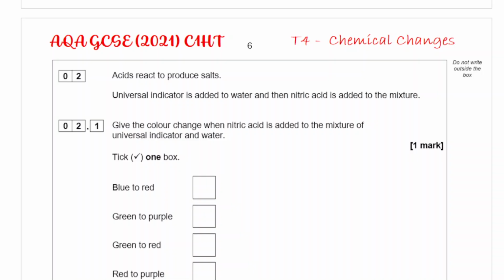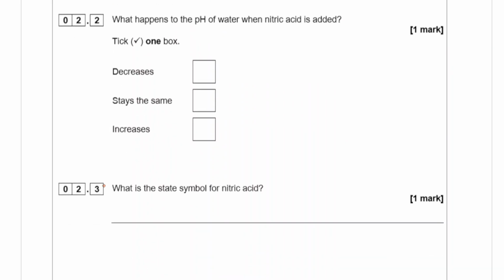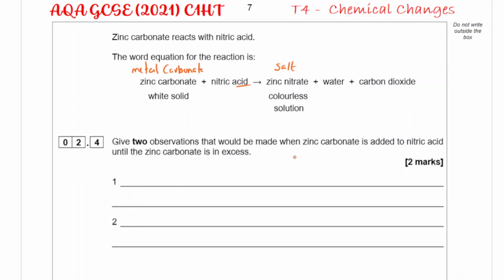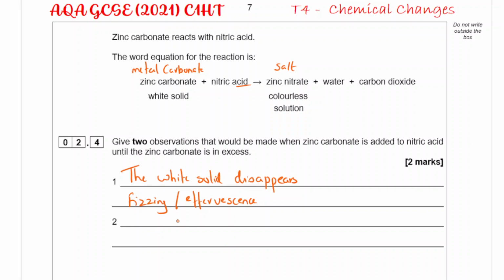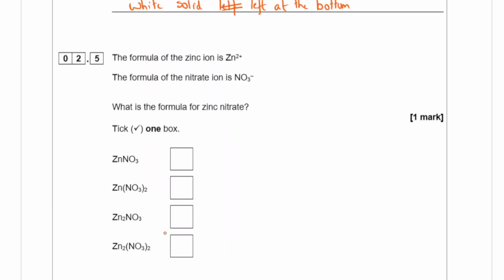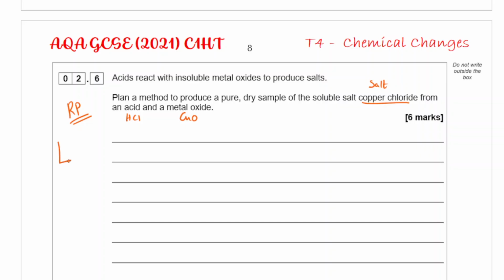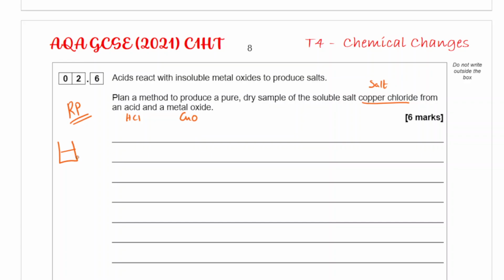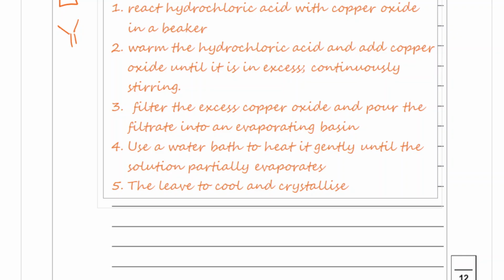AQA GCSE Combined Science Chemistry (2021) - Paper 1: Higher Tier Past paper Q2 - Chemical Changes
In this video I am going through the AQA GCSE Chemistry : Paper 1 Higher Tier

This Question 2 tests students on their understanding on:
T4 - Chemical Changes: Reactions of acids with metal oxides and carbonates, salts formula and making salts RP

This video is suitable for students sitting the Foundation or Higher level in separate Chemistry paper.